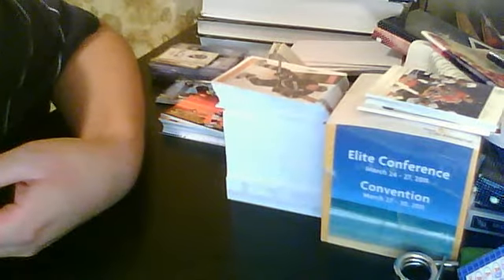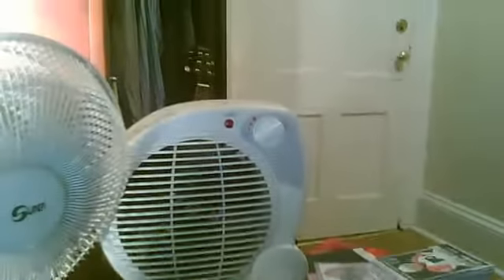Short Room Tour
LOL, it might be short and lame... but it's my room!